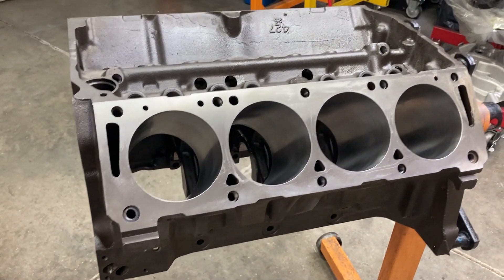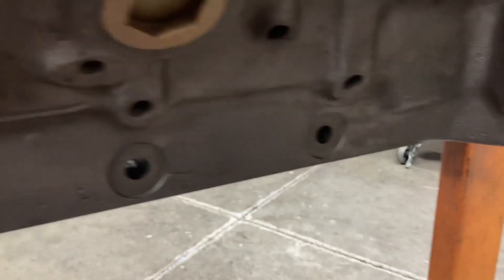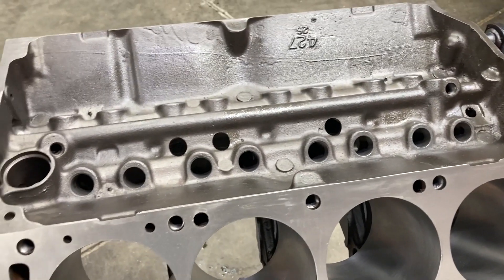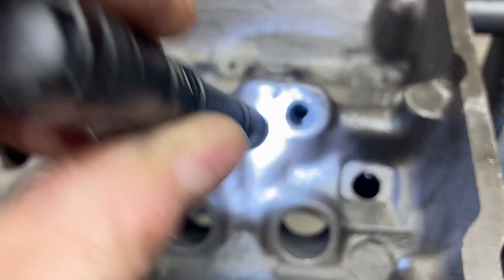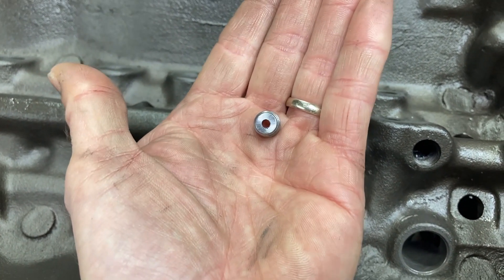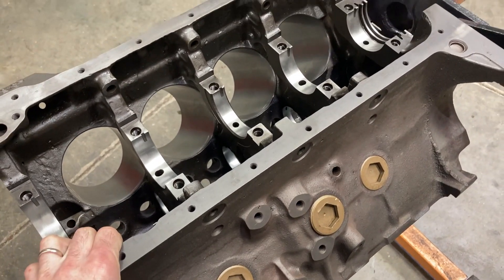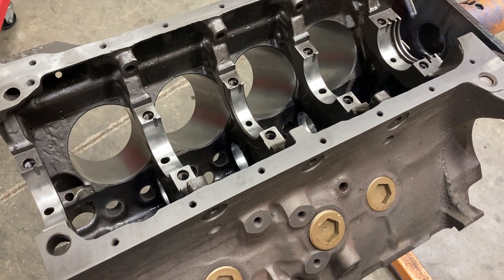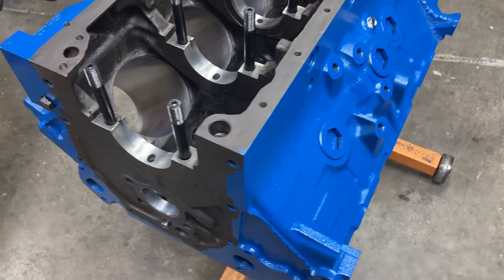Lykins Motorsports Ford FE 465ci Tunnel Port Build Overview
Starting a 465ci Ford FE build using a 427SO block and Tunnel Port heads.